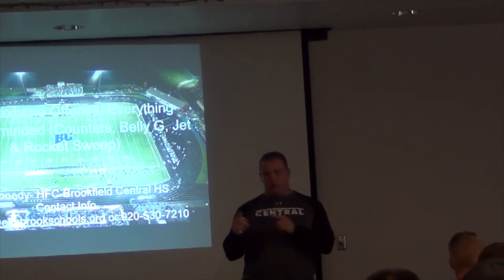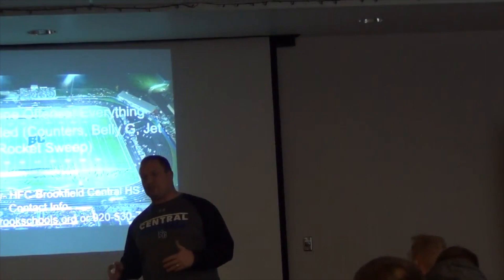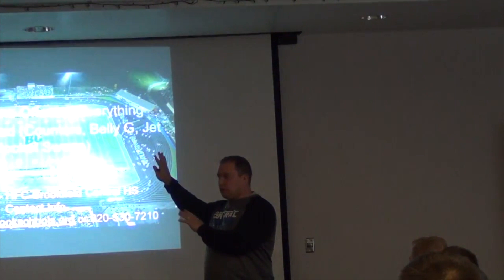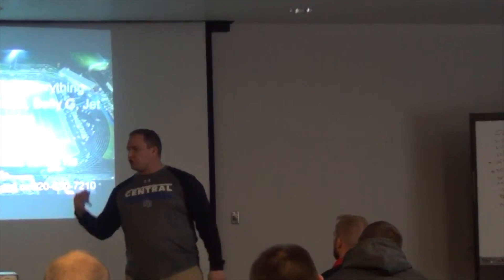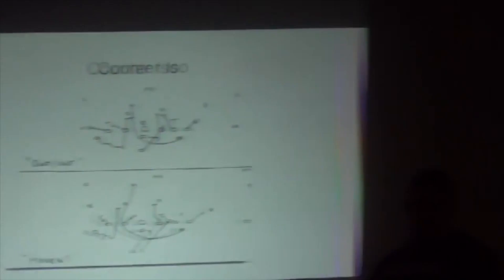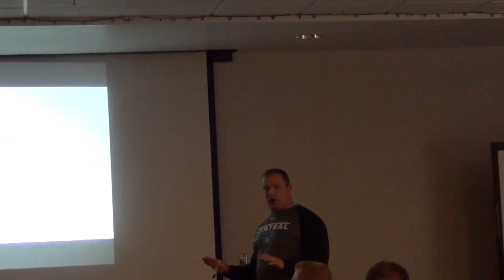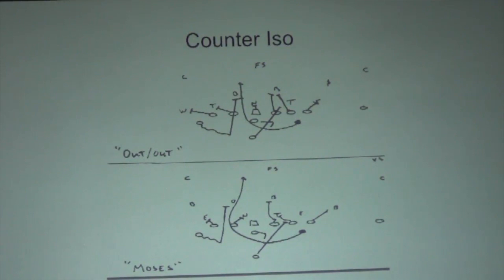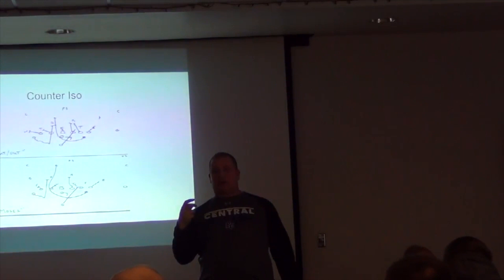The Counter Iso Run Scheme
Coach Jed Kennedy discusses the pre-determined option offense and exactly how to deploy it in order to find maximum success.

Time Stampes:

0:00 - Counter Iso Diagram